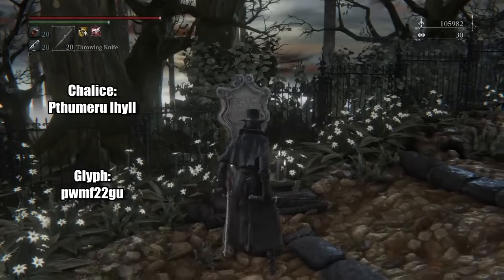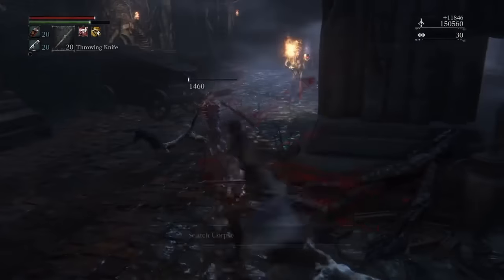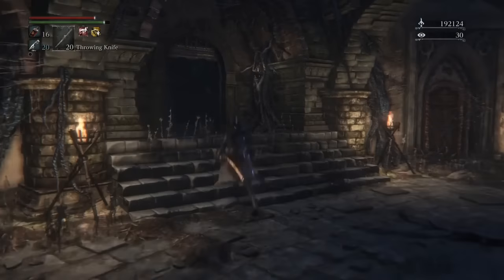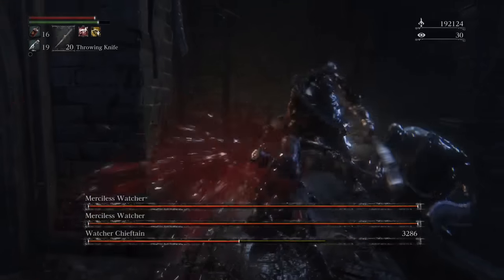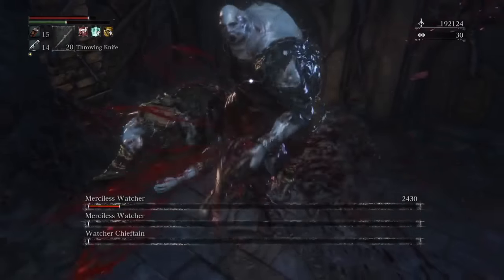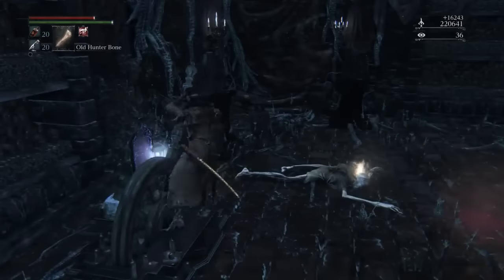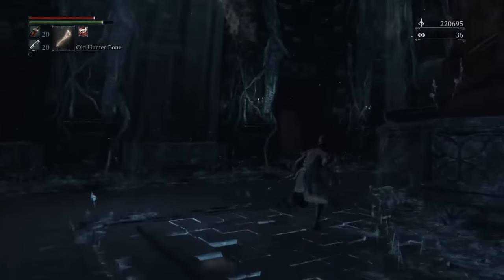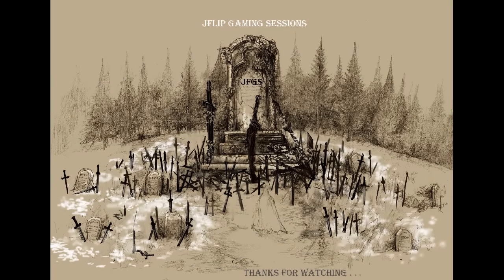Bloodborne - Best Physical Gem Farming Locations (Radial, Triangular)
Hey guys, here are some easy ways to farm the 27.2% physical damage increase gems for Radial (Pthumeru) and Triangular (Isz).

The way to best farm the top gems is to do these dungeons and kill the boss as quickly as possible, and then repeat it. The trash mobs will drop gems but they aren't worth picking up compared to the stuff the bosses drop.

The gems the boss drop can come in different ranks, 19 being the highest. You want rank 19 tempering gems (which means +Physical %) The only way to get a rank 20 gem is from a final boss and farming those would take forever.

The possible negative effects that come on these cursed gems are as follows:

- Minus 10-11% Attack vs Kin
- Minus 10-11% Attack vs Beasts
- Reduced Weapon durability by around ~60 (They make it so your weapon durability goes down 1 rating per enemy hit I think, aren't worth it)
- Minus Attack Power, which defeats the whole point of having a high value gem
- Increased Stamina on skills by ~3%. This is the good one. Having 3 of these is a very small price to pay for such a massive boost in damage. You made need to be patient to get 3 rank 19 with reduced stamina, but thats what I farmed for.

If you end up with like 3 of the -Atk vs Kin or Beasts you could put all of them in the same weapon and just not use it on the specific enemy type it gets the damage reduction on and it will kick everything else's ass. I didn't have the patience to farm all stamina 27's so my Blade of Mercy has some 27's with -Kin dmg.

Thanks to this Reddit page for the excellent dungeon codes, check them out if you are looking for something else, like crescent gems:

Be wary of fatty.
Therefore precious gem!

-Judo